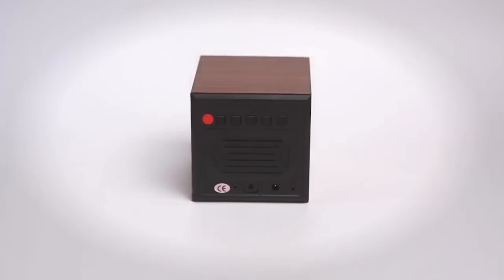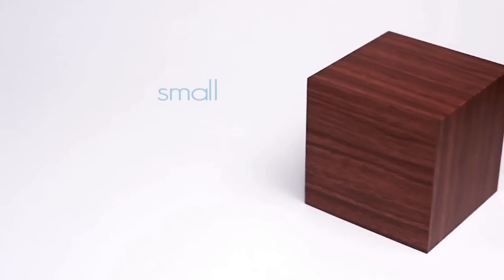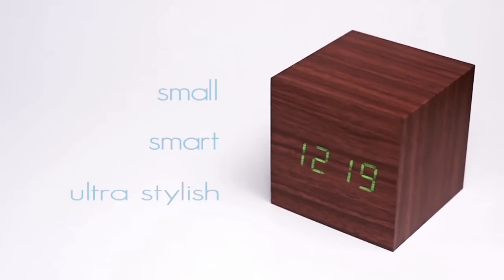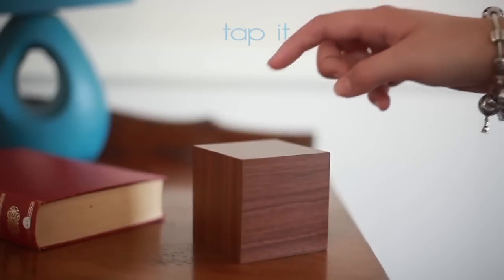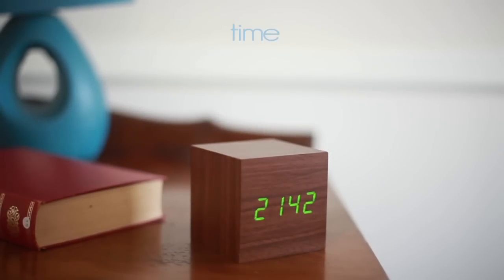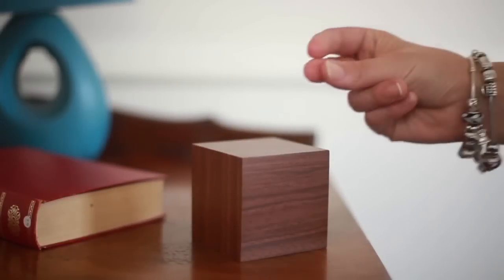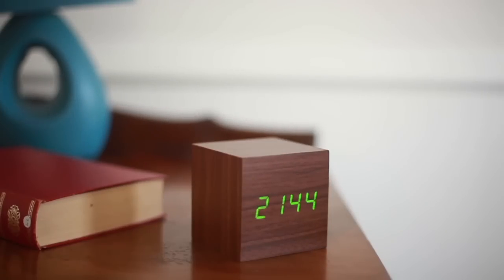Gingko Click Clock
We have a passion for clocks and we are fancinated by time. We think time can be smart, eco-friendly, clever and simple and this inspired us to design the click clock.
Click clock is a smart, unique, ultra-stylish and eco-friendly product which can display the time, date and temperature on a wood block and automatically switches off when the room is quiet, lighting up again only when the alarm goes off or as a response to clicked fingers or clapped hands. The numbers seem to float on the lovely wooden block, but that's just half the magic of this cuboid with a conscience